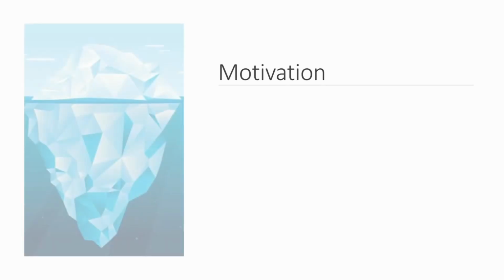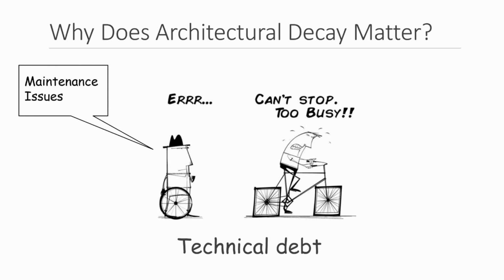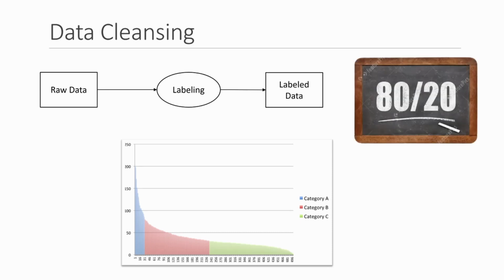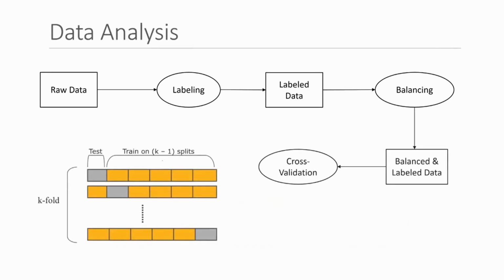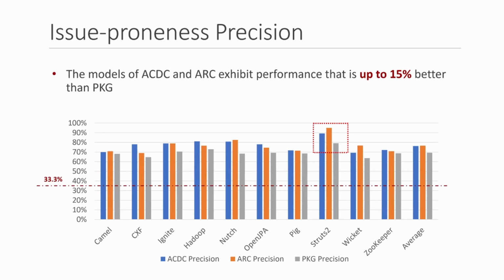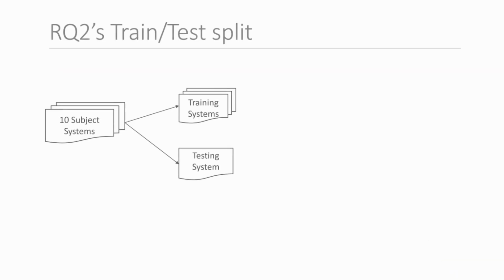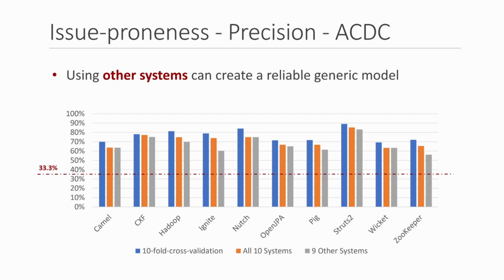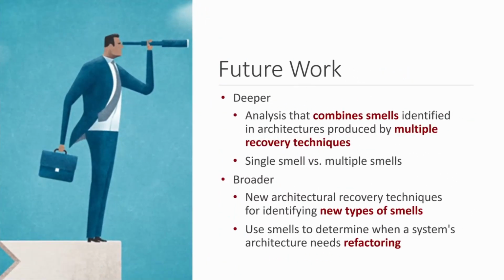67 - Le - Architectural Decay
ICSA 2021 - Duc Le - Architectural Decay